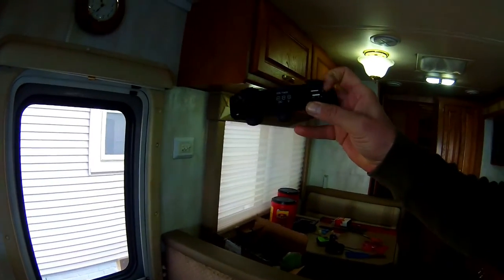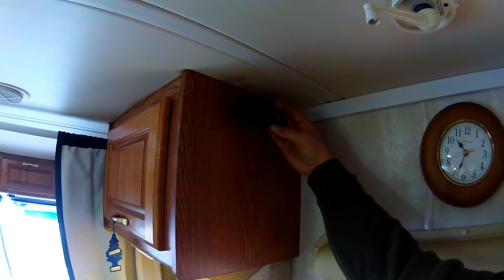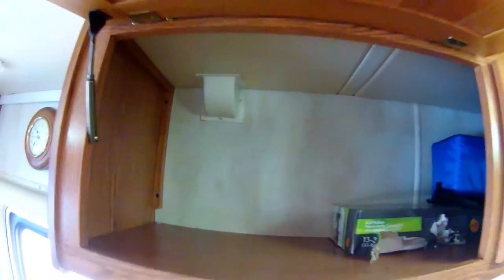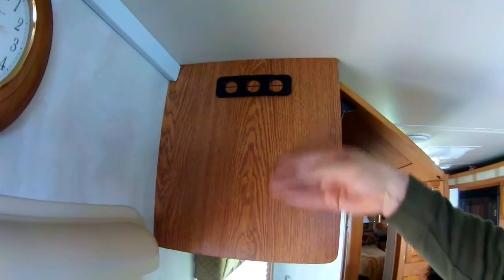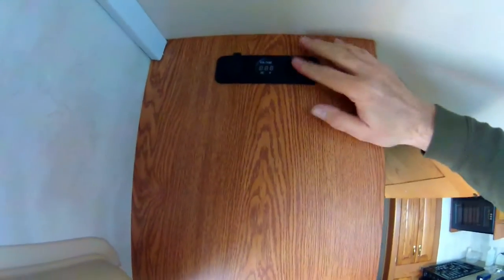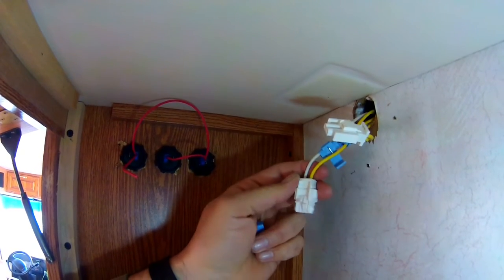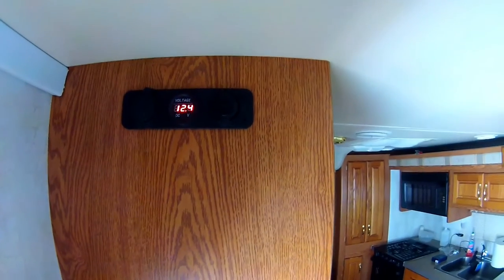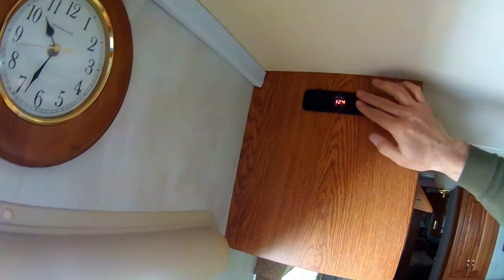Install USB Ports And Voltage Meter In The RV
Installing USB Ports And Voltage Meter In The RV